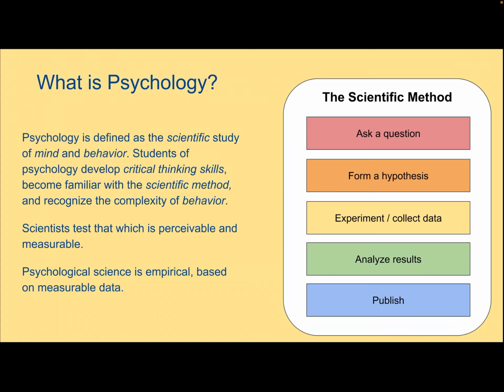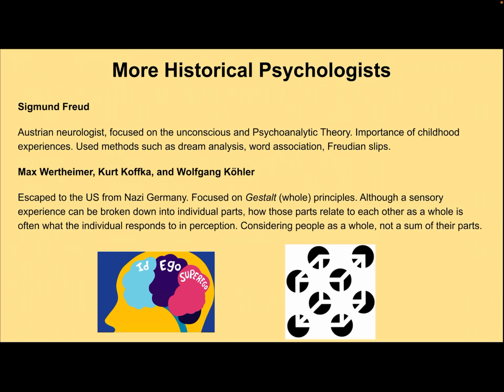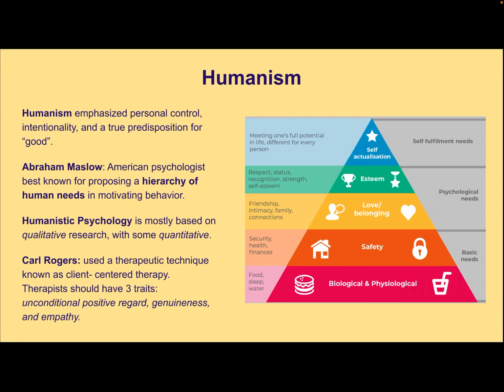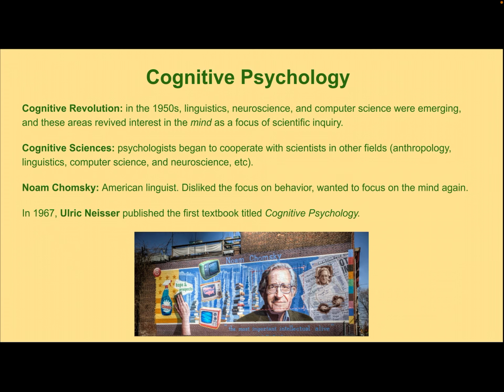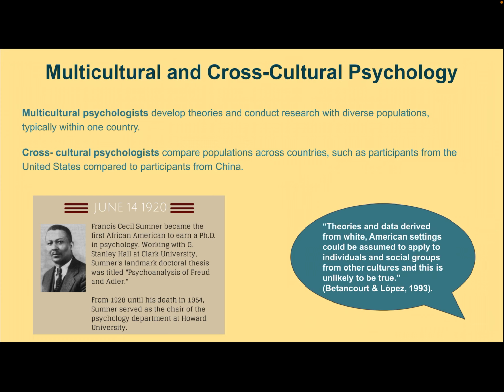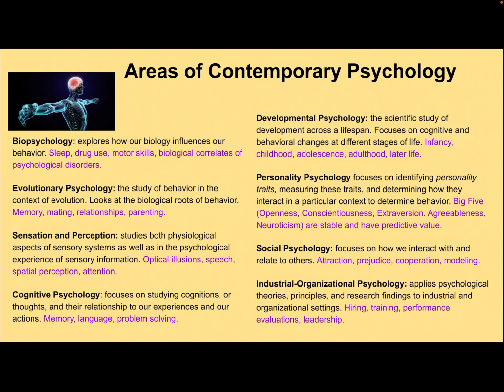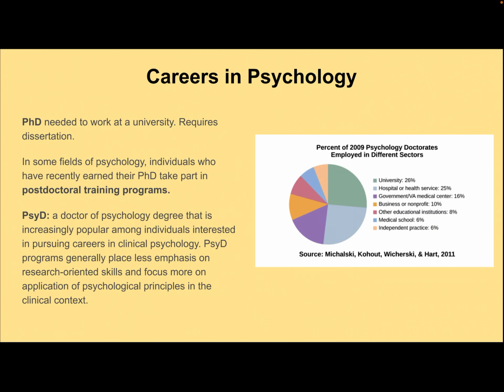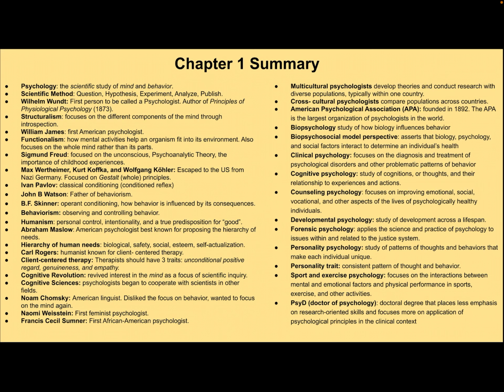Introduction and History of Modern Psychology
How did modern psychology develop? What is the common belief about the modern founders of the field and the impact of psychology today.

Lecturer: Professor Alana Dias provides an overview of the Open Stax Psychology2e Chapter 1 Introduction to Psychology follow along with lecture slides.